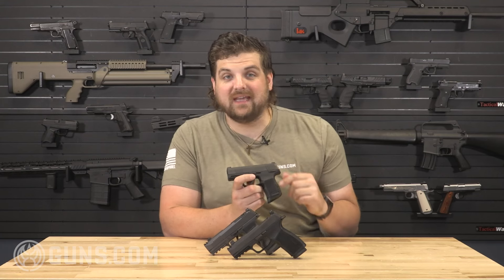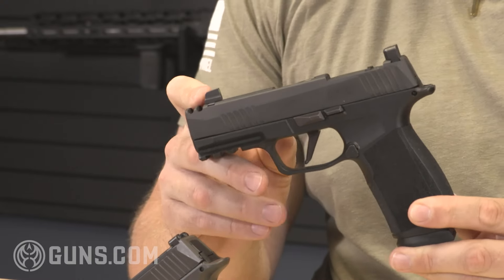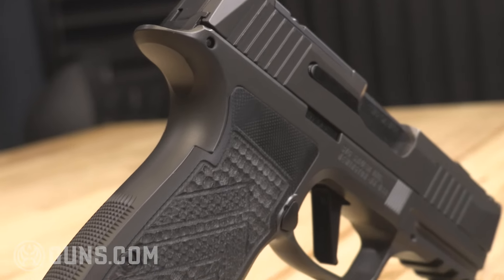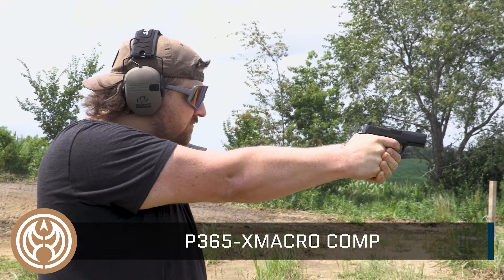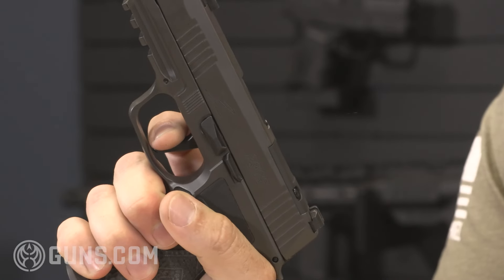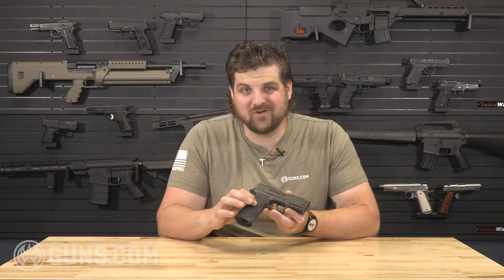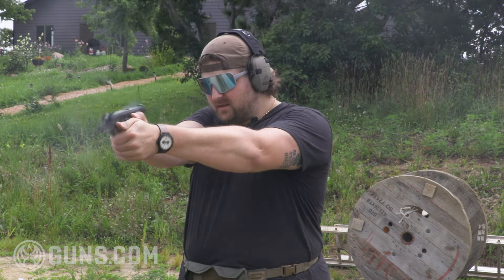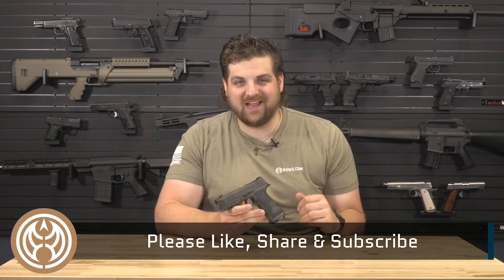SIG Sauer P365 AXG Legion Raises the Bar for Carry Guns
The P365 AXG Legion might be my new favorite carry gun. This pistol raises the bar on the micro-compact handgun standard set by its predecessor: the SIG Sauer P365.